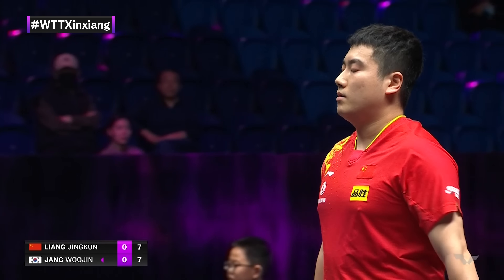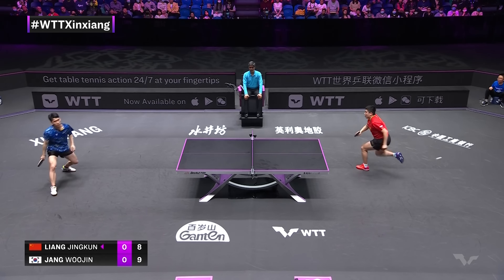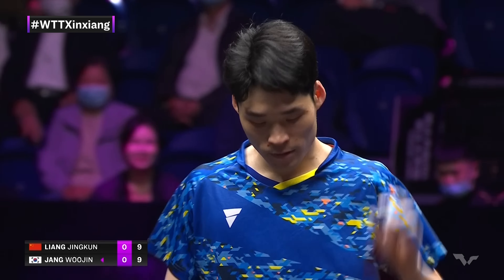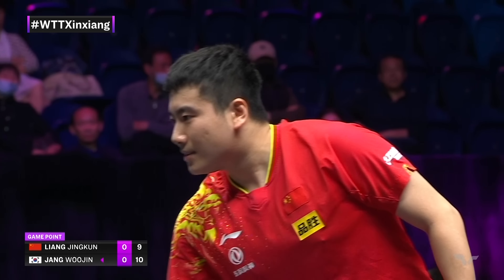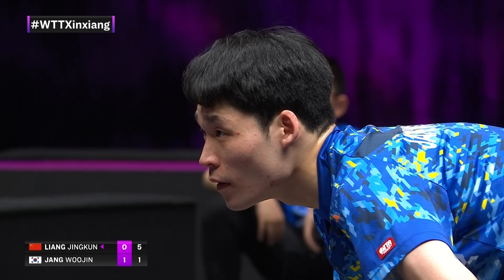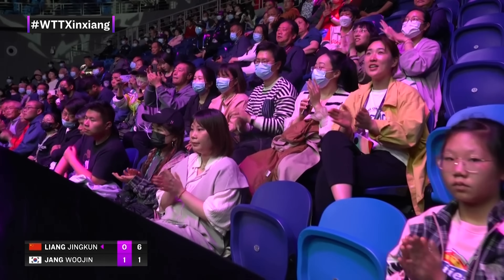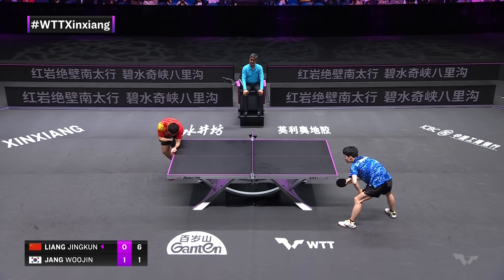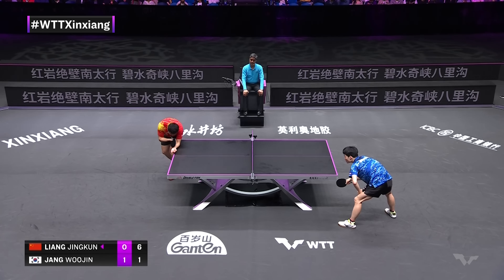FULL MATCH | LIANG Jingkun vs JANG Woojin | MS R32 | WTTXinxiang 2023